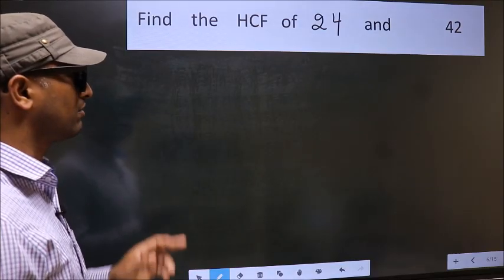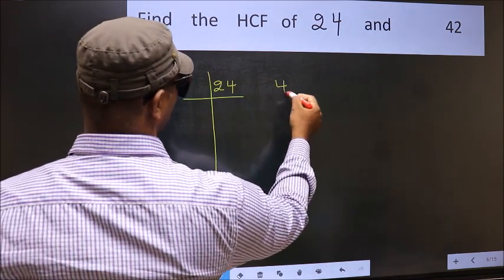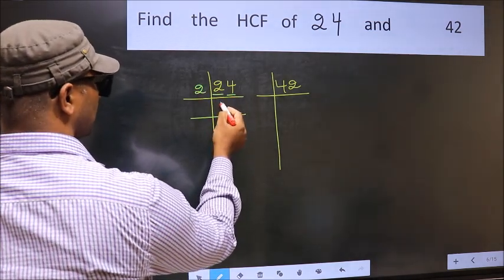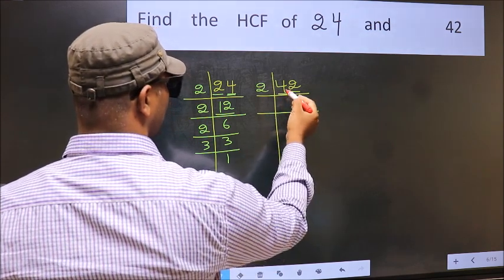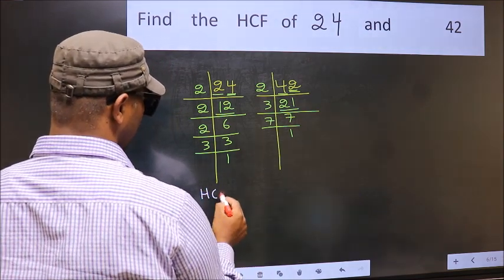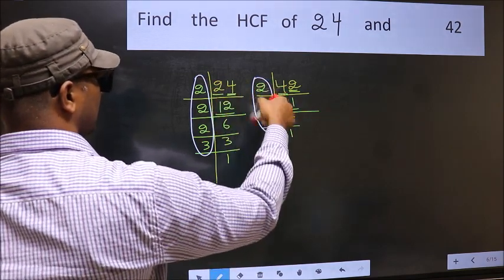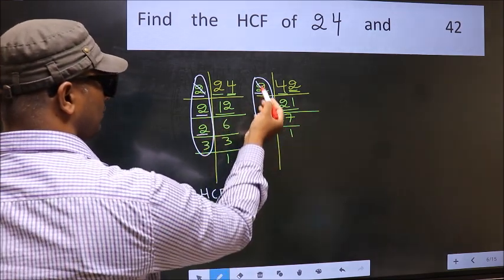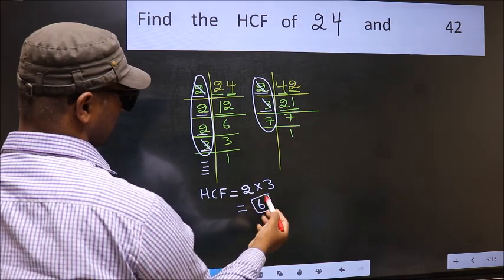HCF of 24 and 42